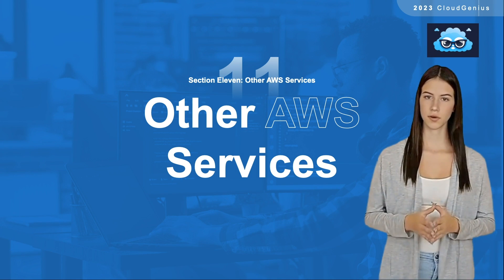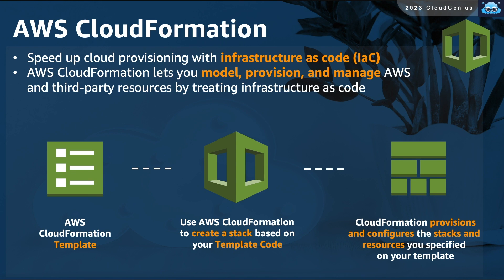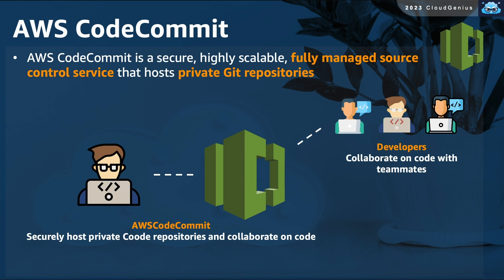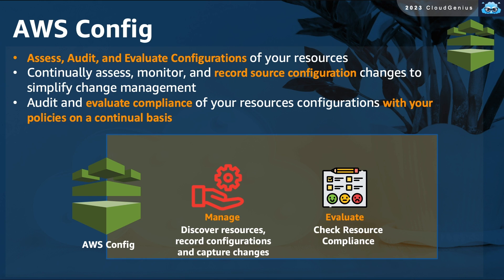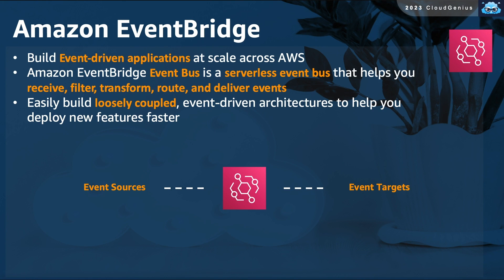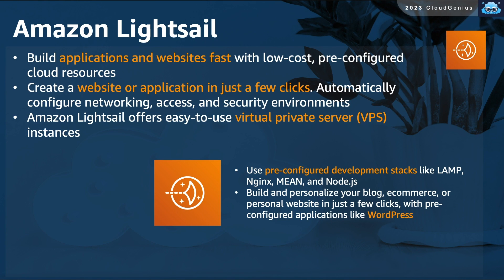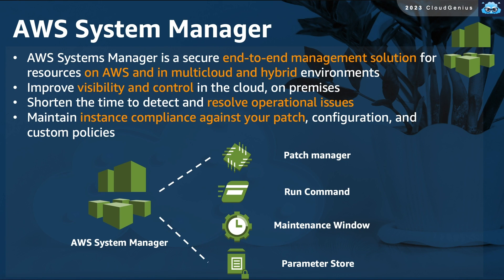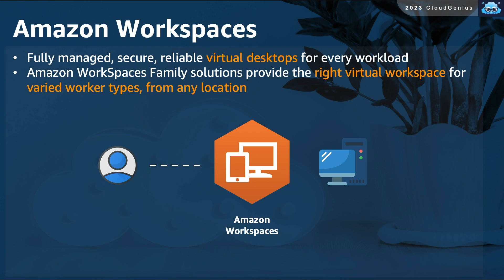AWS-Cloud Practitioner Course- 066-Section 11- Other AWS Services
Learn about more than 24+ other services from AWS, important for passing your exam